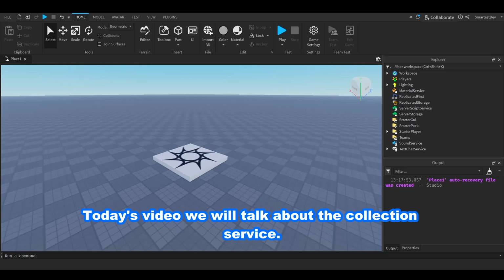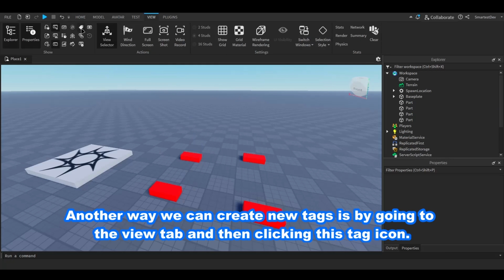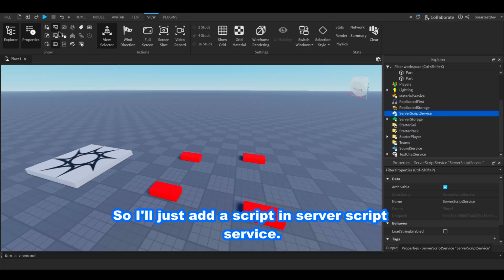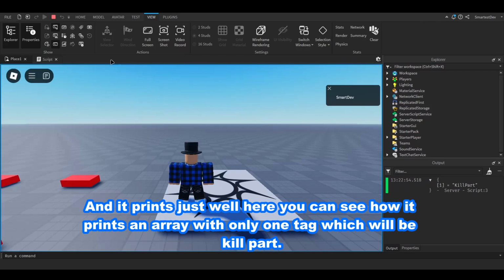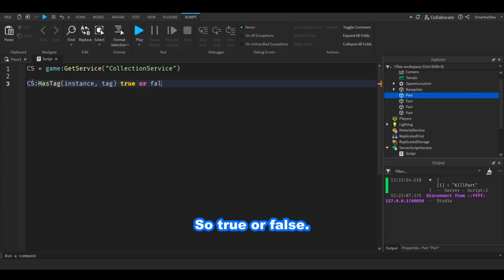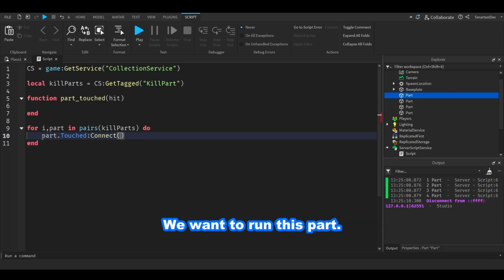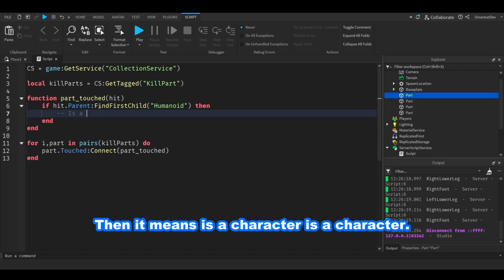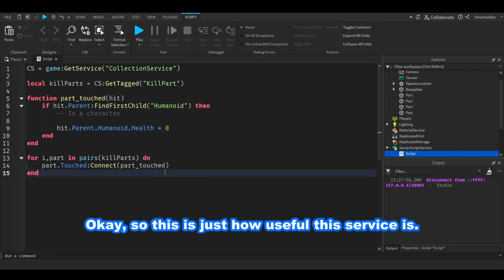How to Script on Roblox | Part 17 | Collection Service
In part 17 we'll learn about the CollectionService. This allows you to give certain tags to different parts, allowing you to reduce the amount of scripts in your game and have everything more organize.

💎 TIME STAMPS 💎
00:00 Intro
00:06 Explanation
00:33 Creating Tags
02:21 Usage
08:50 Outro

🤖 TAGS 🤖

Dreamboat-electronic